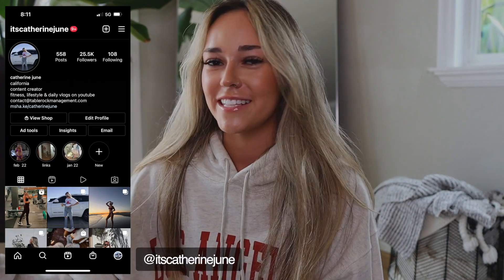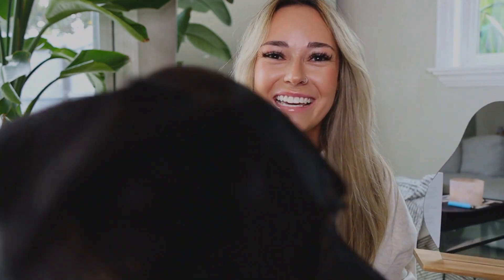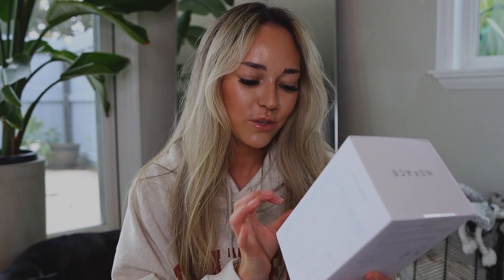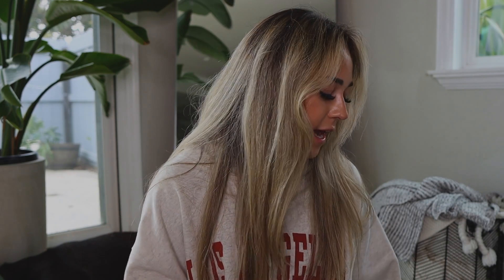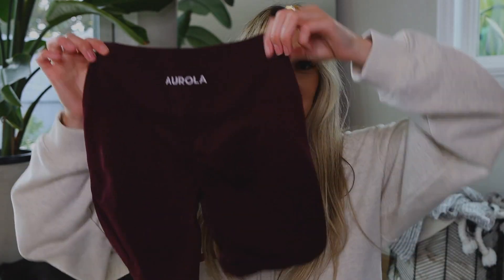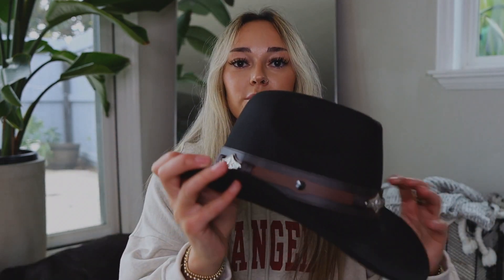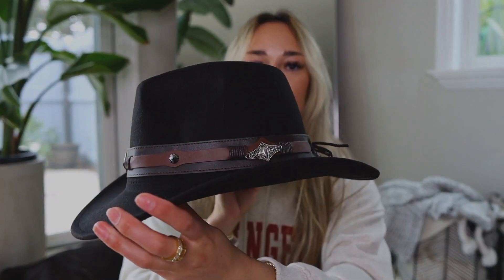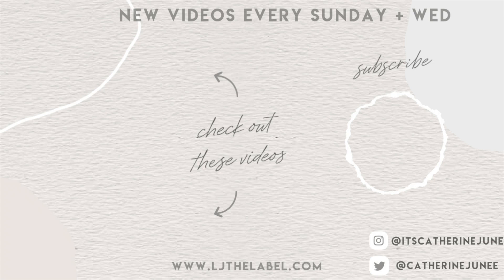Amazon Haul & Recent Finds for Spring 2022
phone case
aurola shorts
tan cowgirl hat
black cowgirl hat
cowgirl boots
alo jacket

*Jewelry I wear
*Crystals
*Notebooks + Journals
*Presets

BEAUTY FAVORITES
YTTP Moisturizer Moisturizer C Serum Blemish Formula
The Ordinary Hyaluronic Acid
The Ordinary Caffeine Solution Sunscreen Brush Brow
Body Lotion

AMAZON FAVORITES
Gratitude Journal
Daily Stoic
Nespresso Vertuo
Bianco Leggro Pods
Sunglasses similar
Eye Masks
Original Nespresso Machine
Ice Roller
Eye Masks
Sports Bra
Adidas Runners
Glass Straws

Ring Light